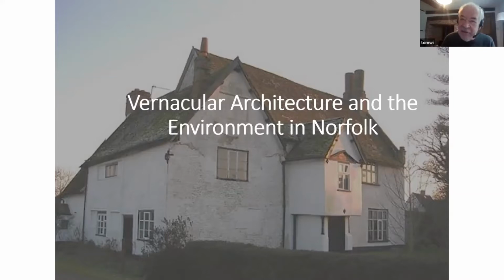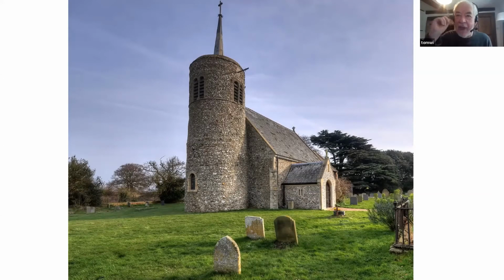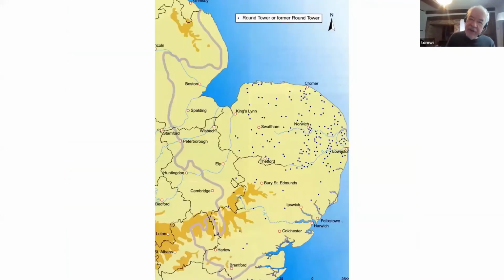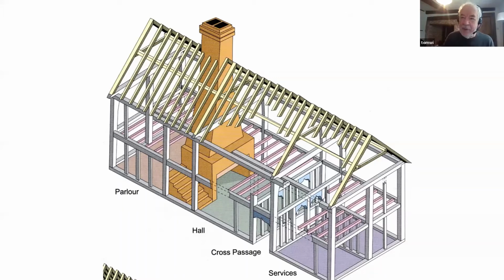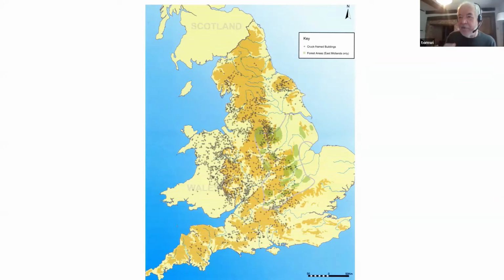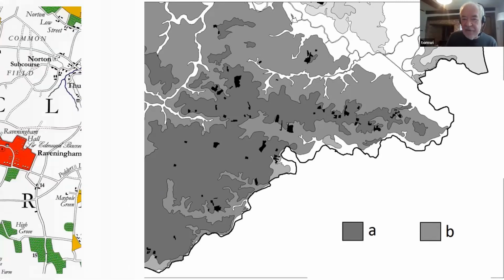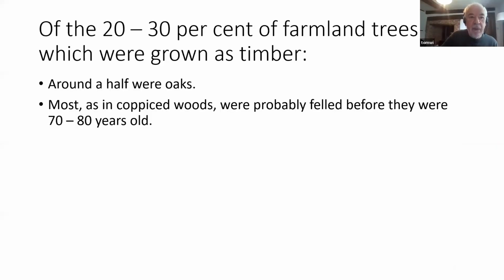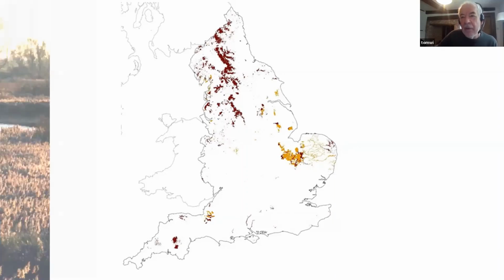Norfolk's geology & landscape & its effect on the county's vernacular architecture (Tom Williamson)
A talk by Tom Williamson given at 'Aspects of Norfolk's Vernacular Buildings' (VAG Spring Conference, 23 April 2022).